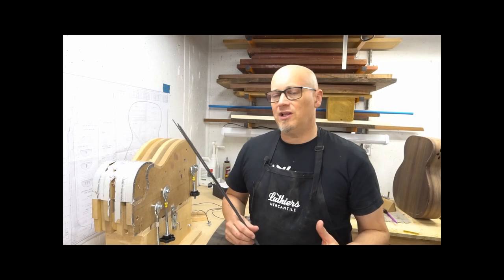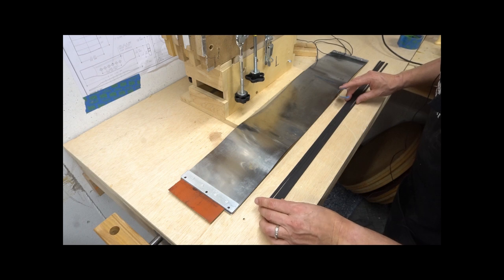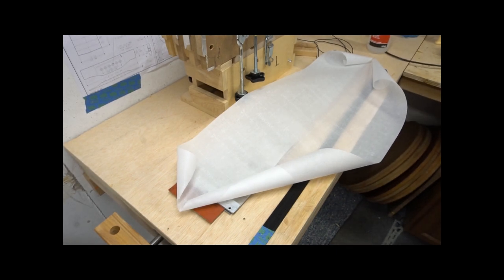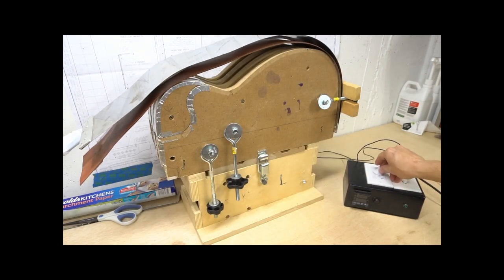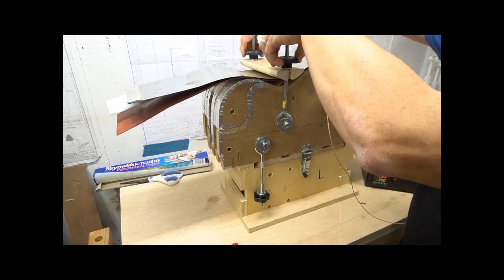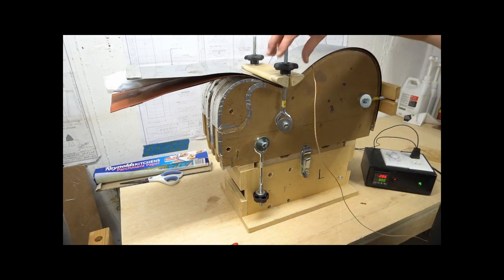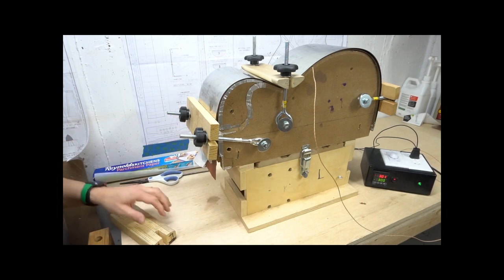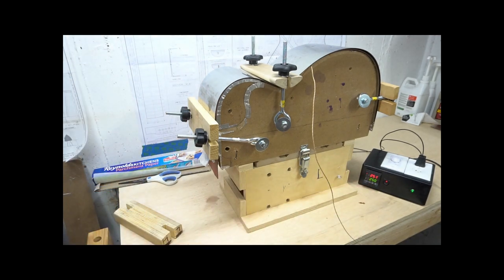Alis Guitars Steel String Guitar Construction Series Part 26: Bending The Bindings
In this video, we'll go over bending the bindings in a bending machine with a heated bending blanket, stainless steel slats, and an electronic control module.

Blue painters tape
Parchment Paper
12” Metric Ruler
6” Spring Clamps